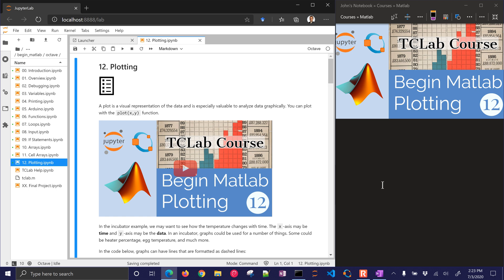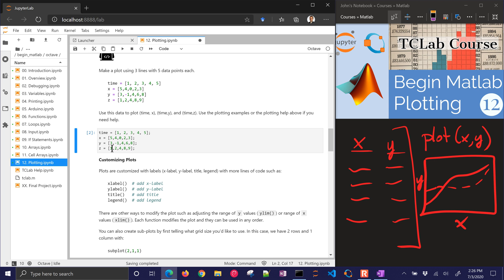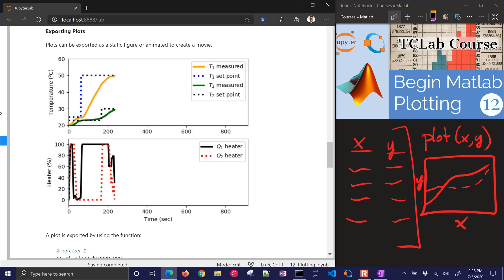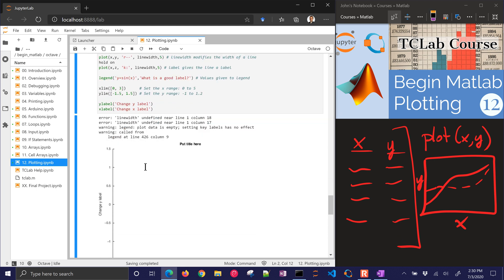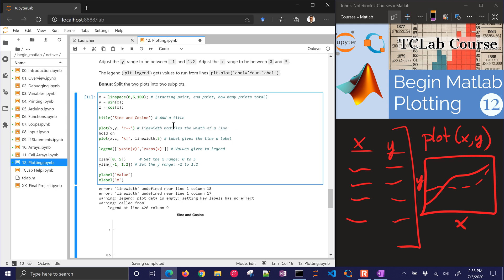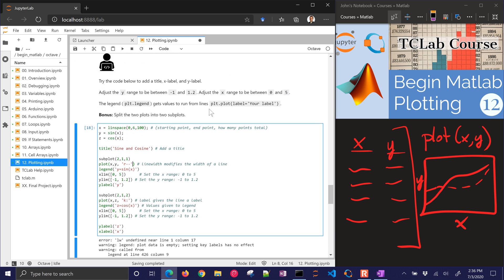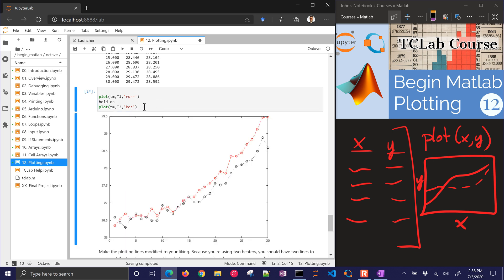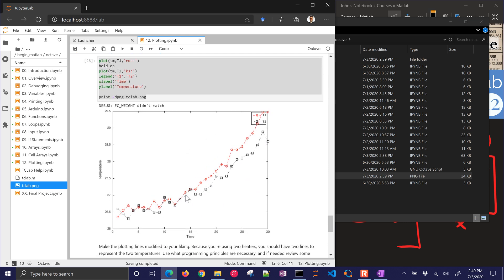Matlab 👩‍💻 Plots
A plot is a visual representation of the data and is especially valuable to analyze data graphically. You can plot with the plot(x,y) function. In the incubator example, we may want to see how the temperature changes with time. The x-axis may be time and y-axis may be the data. In an incubator, graphs could be used for a number of things. Some could be heater percentage, egg temperature, and much more. In the code below, graphs can have lines that are formatted as dashed lines:

plot(x,y,'r--')

Changing values for x and y will change the points that are plotted for the lines. The r means that the line is red and the -- means that the same line is dashed. Here is a list of additional line modifiers to change the color, data marker style, and line style.

Color Data Style Line Style
b     blue          .     point              -       solid
g     green         o     circle             :       dotted
r     red           x     x-mark             -.      dashdot
c     cyan          +     plus               --      dashed
m     magenta       *     star               (none)  no line
y     yellow        s     square
k     black         d     diamond
w     white         v     triangle (down)

Use the "hold on" command to not replace the prior line.